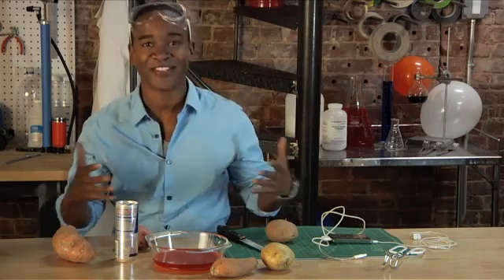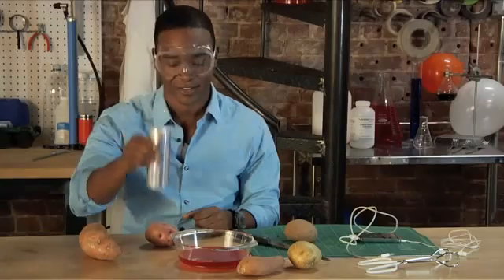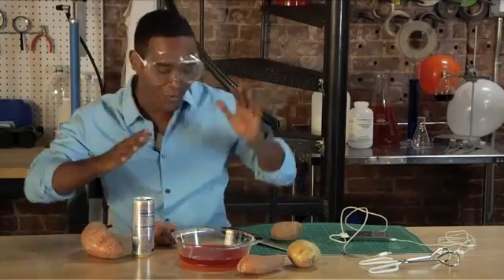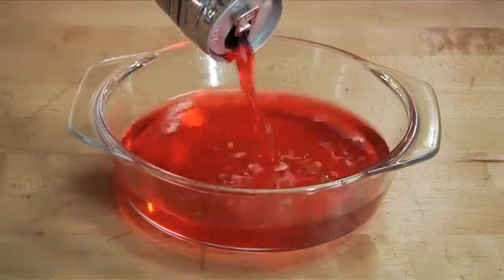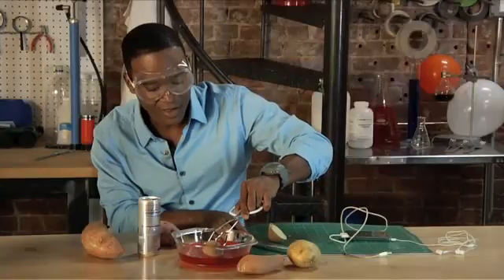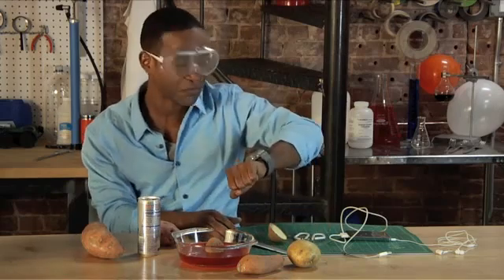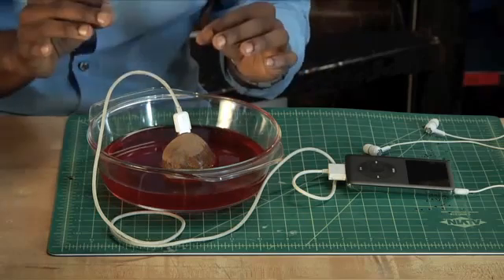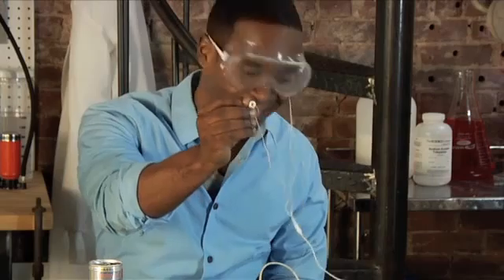Energy Drink Experiment for Science Class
This short video shows how to power a device using a potato and an energy drink. But it's up to students to figure out if it's real or fake.